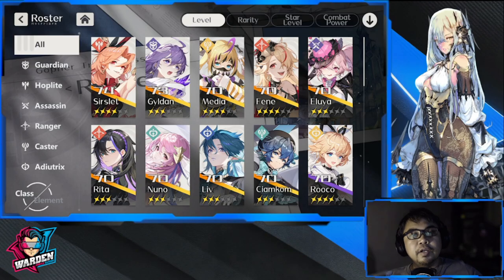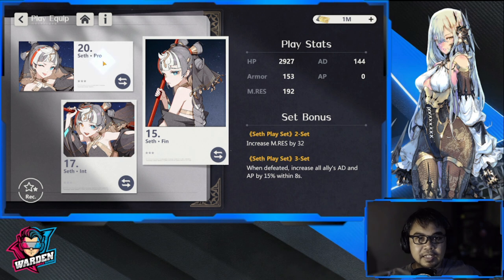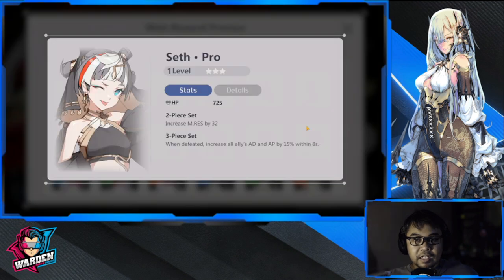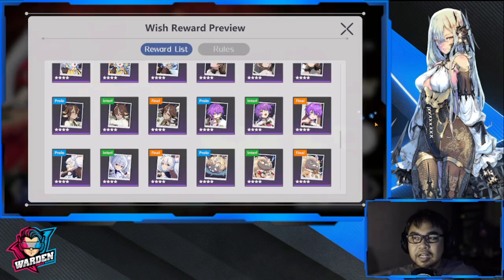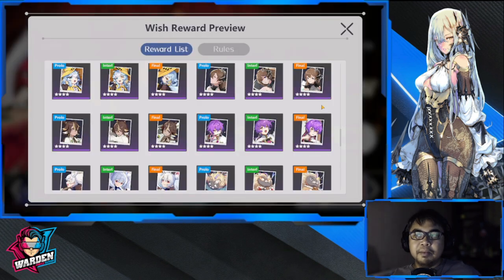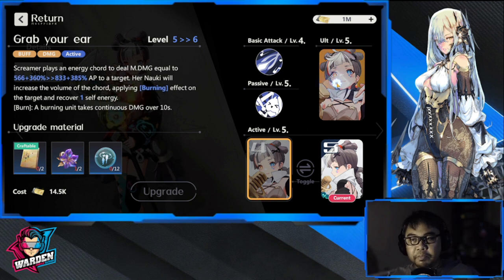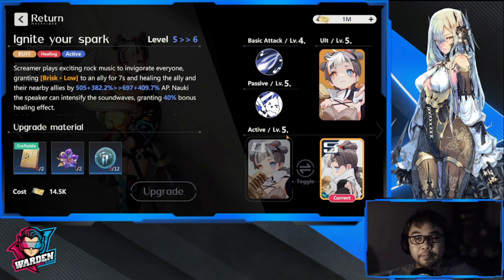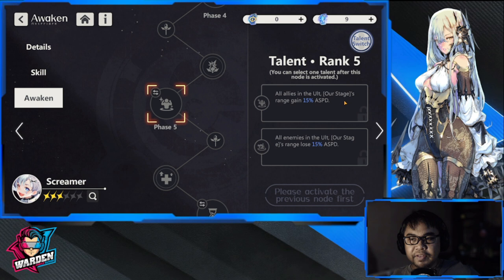[Higan: Eruthyll] Screamer Build Guide | Recommended Plays | Skill Priority | Awaken Priority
Episode 903: Screamer Build Guide | Recommended Plays | Skill Priority | Awaken Priority